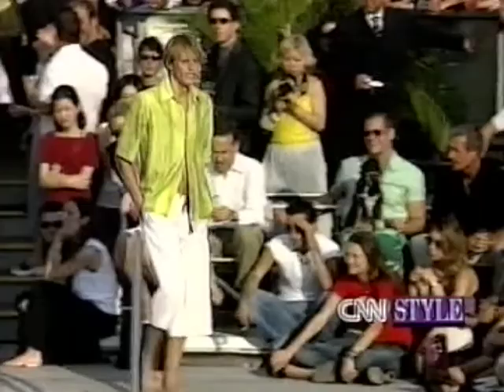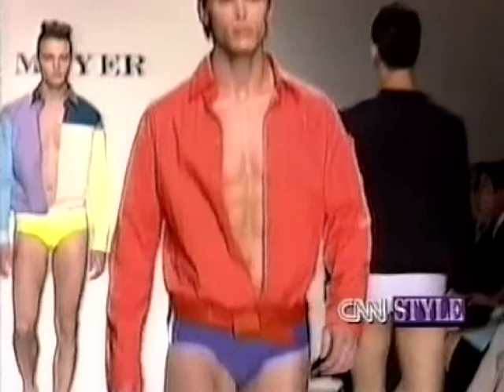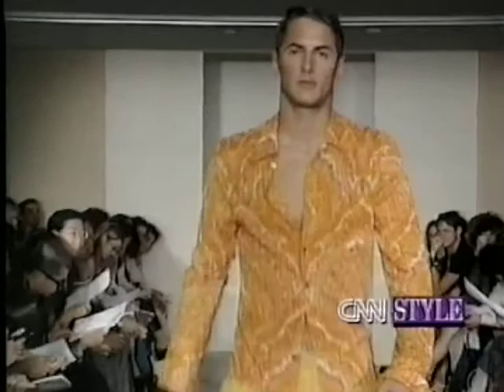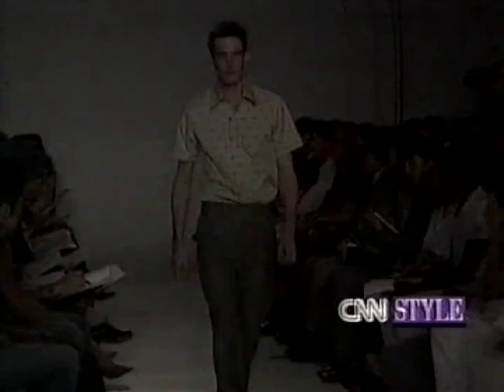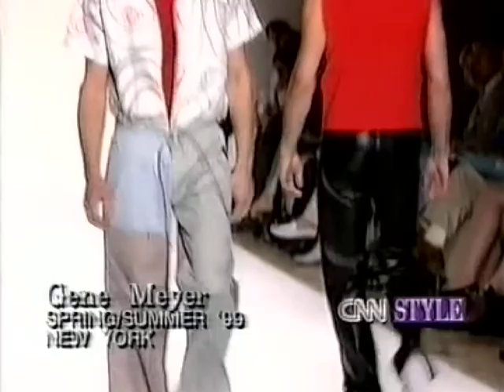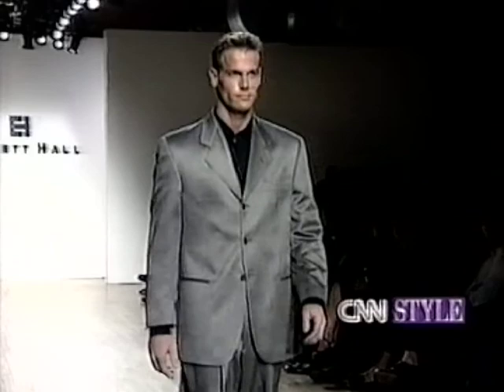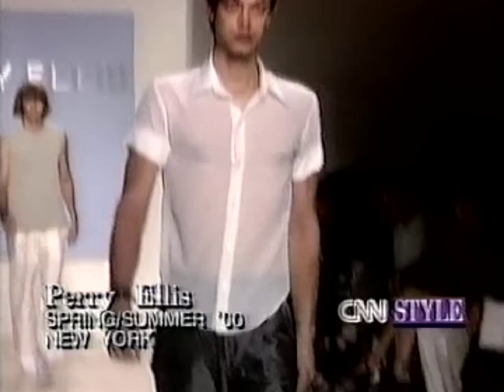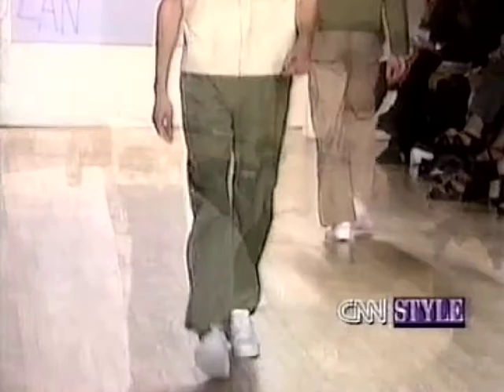CNN STYLE ELSA KLENSCH Spring 2000: Shirts